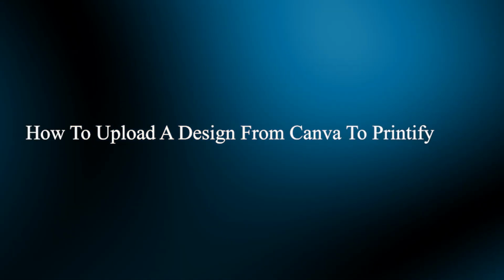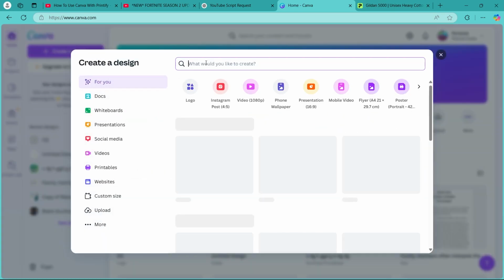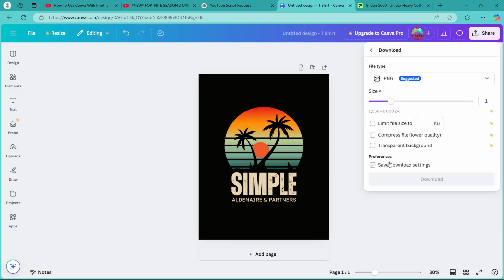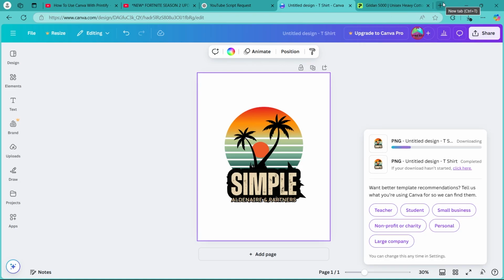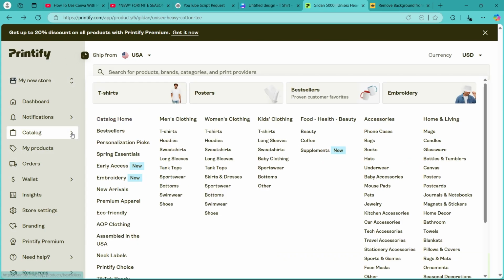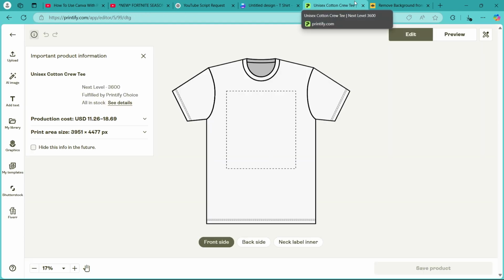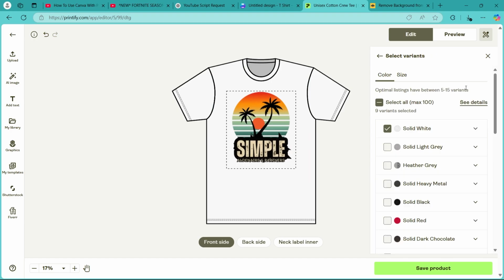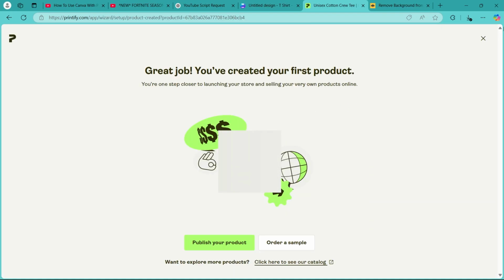How To Upload A Design From Canva To Printify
In this video, you'll learn how you can upload a design from canva to printify with a step-by-step guide that simplifies the process. We will start by creating stunning designs using Canva's extensive range of templates and tools. Once your design is ready, I’ll show you how to download it in the correct format for Printify.